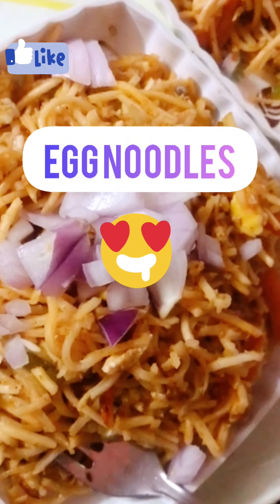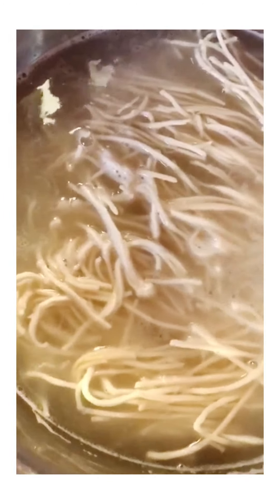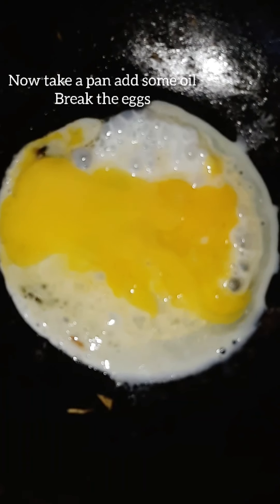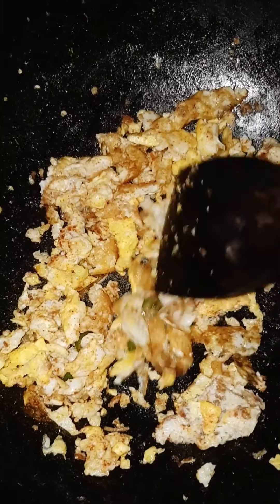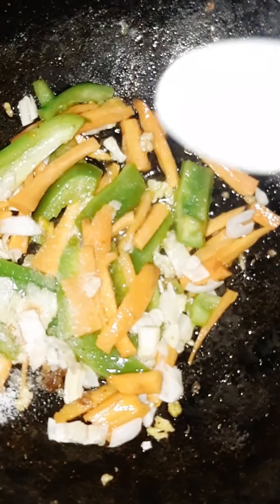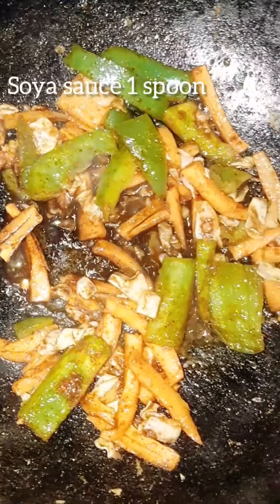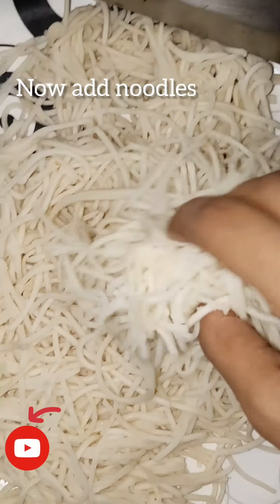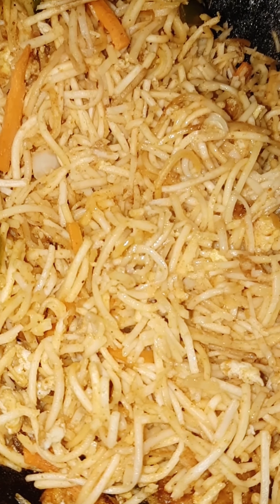Egg noodles @HOME Chow mein type😍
try this tasty recipe easily 🤤

note : Boil noodles according to the pack u have purchased..